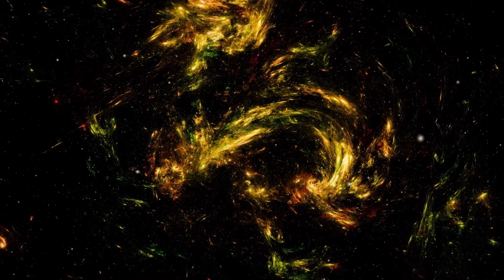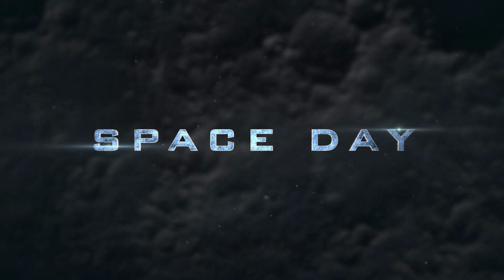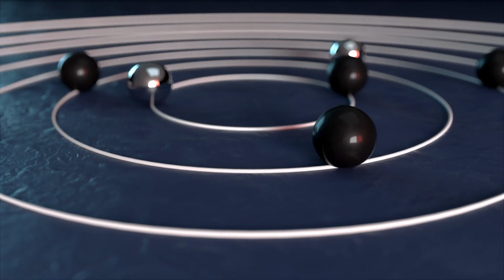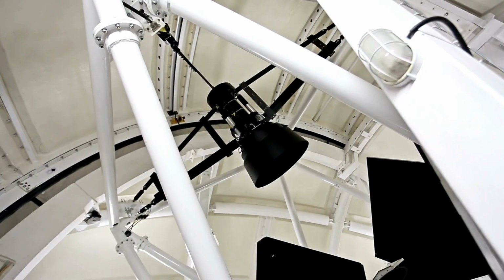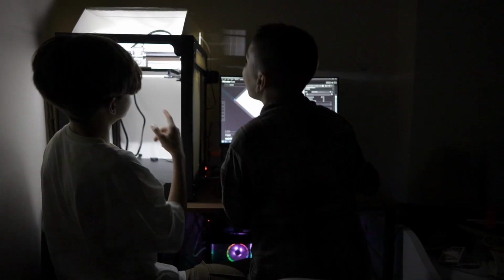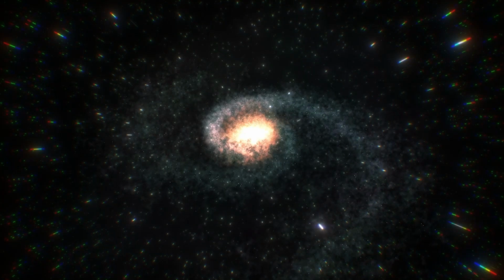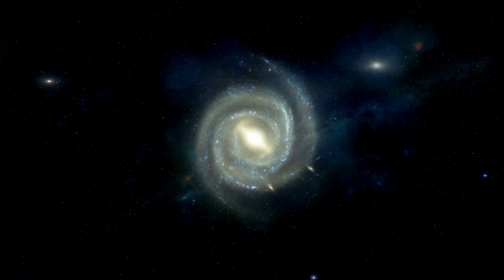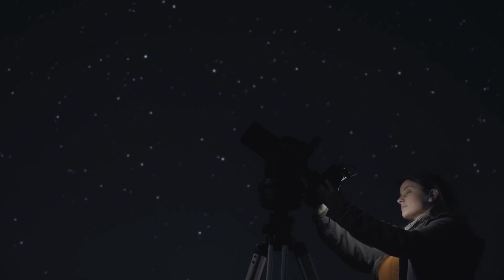James Webb Telescope Just Announced First Ever, Real Image Of Another World